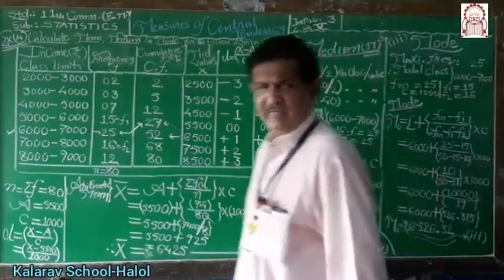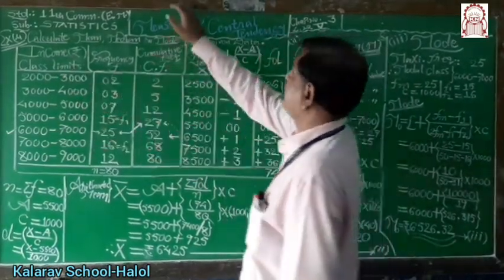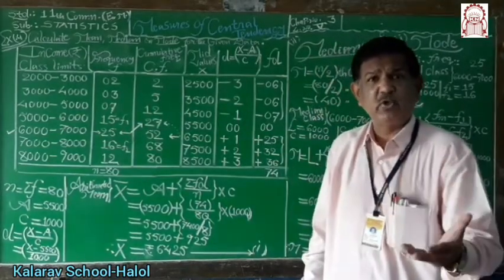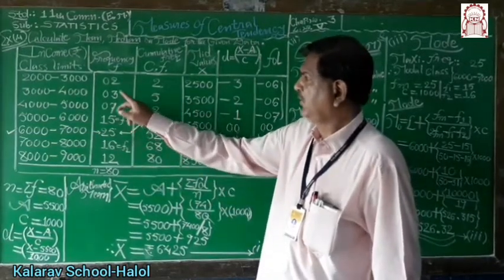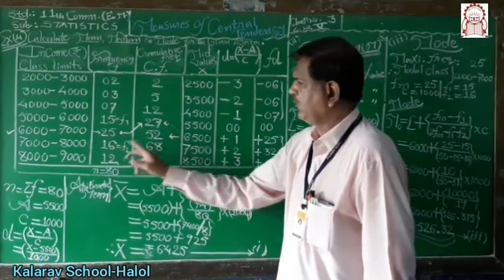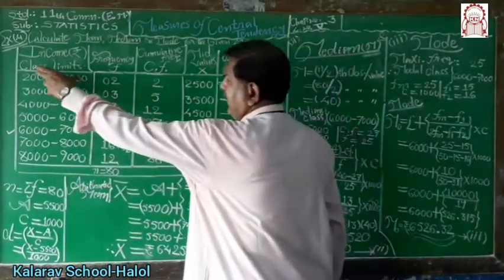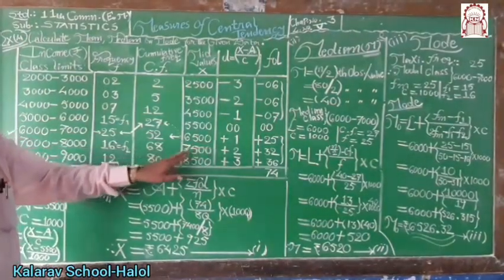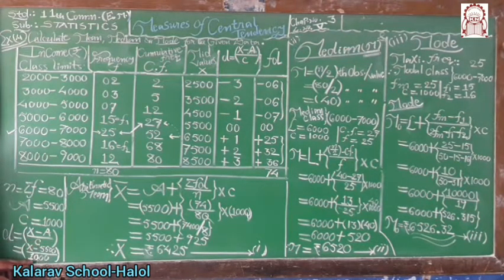11th Com EM Stats Ch 3 ex 14 Part-5